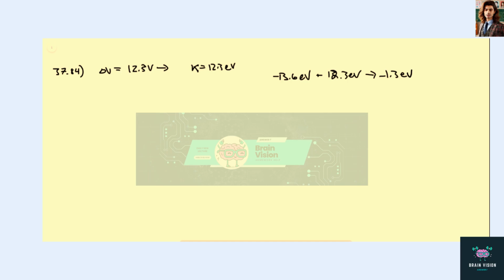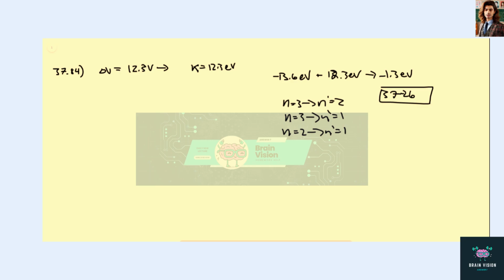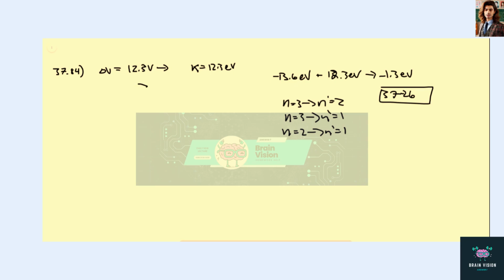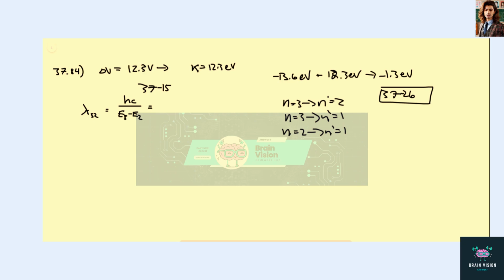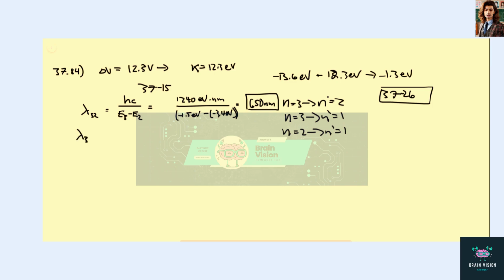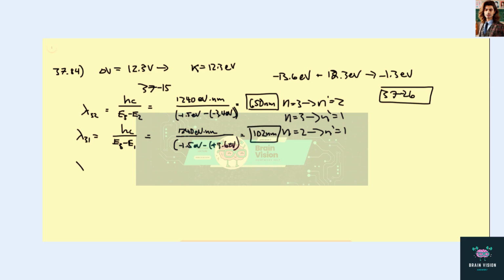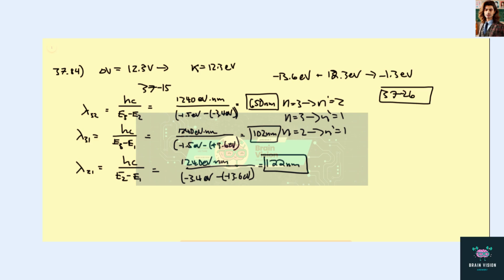Electrons accelerated by a potential difference of 12.3 pass through a gas of hydrogen atoms at room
Electrons accelerated by a potential difference of 12.3 pass through a gas of hydrogen atoms at room temperature. What wavelengths of light will be emitted?